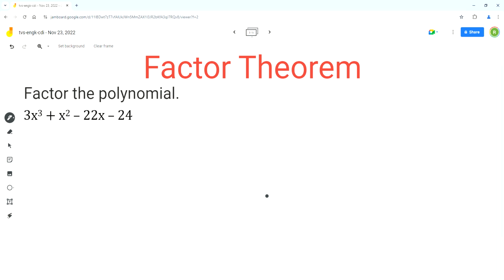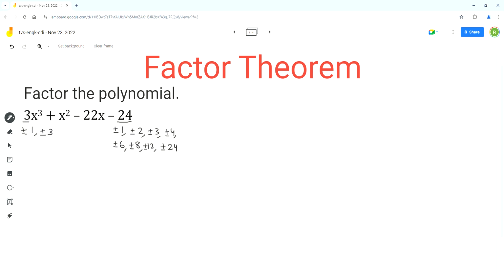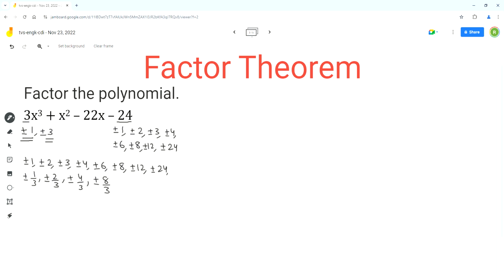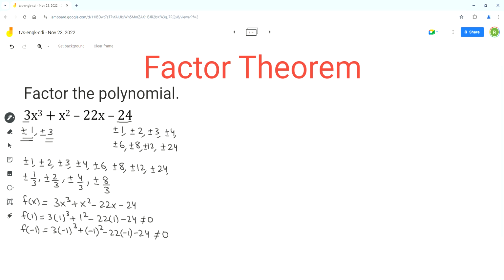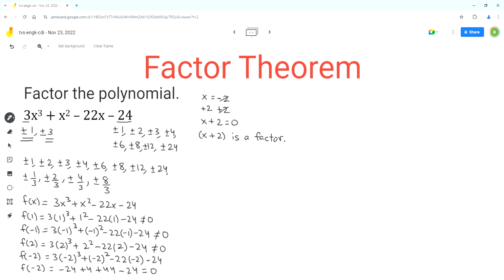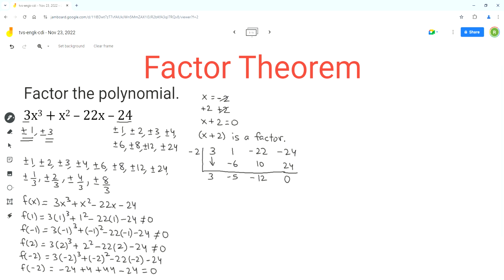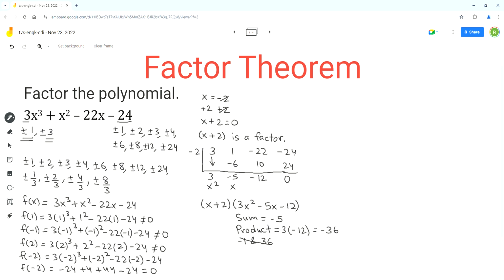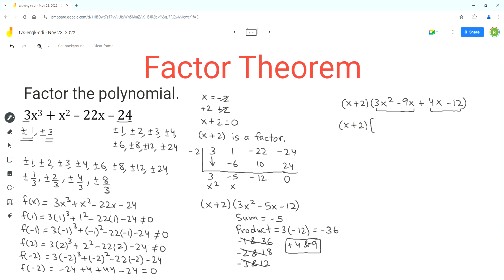FACTOR The Polynomial 3x^3 + x^2 - 22x - 24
In this video, I share with you steps to factor the polynomial expression 3x^3 + x^2 - 22x - 24 using Factor Theorem.